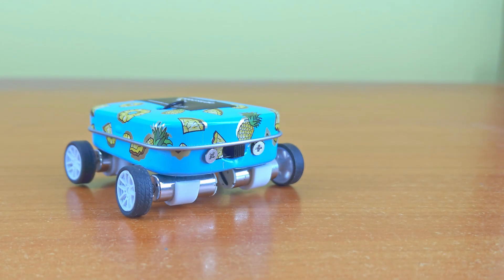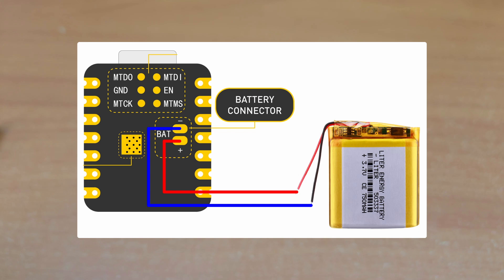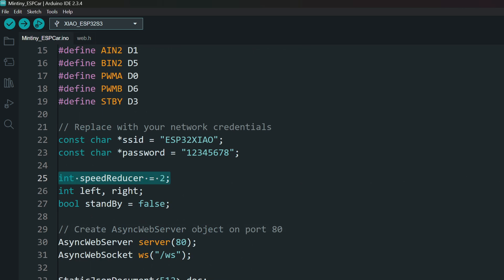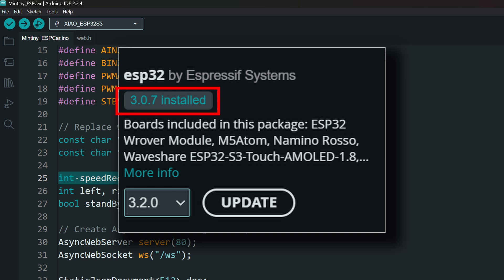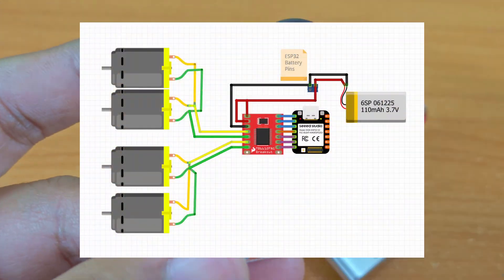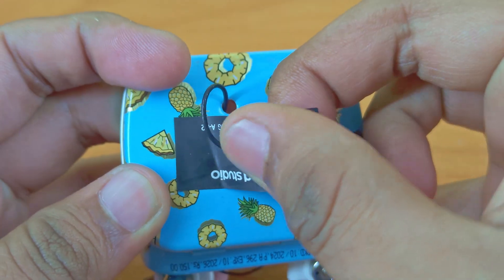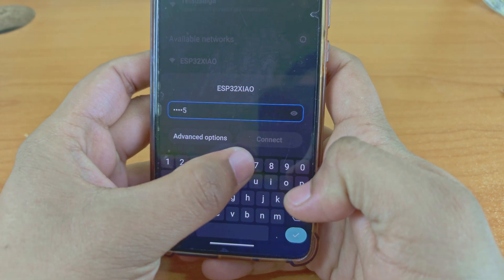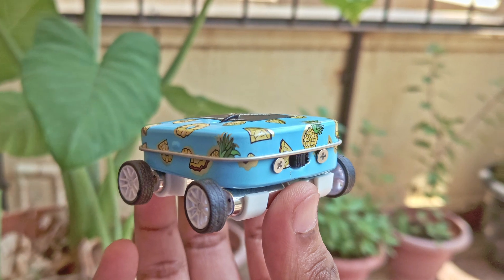How to make a Tiny ESP32 Car without 3D printing | With code | Xiao ESP32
In this exciting video, watch as we transform a simple mint box into an epic tiny remote car powered by the incredible Seeed Studio Xiao ESP32 board!
Learn how to integrate Arduino coding into our build, making this mini vehicle not only adorable but functional too!

Chapters:
00:00 Intro
00:18 Components
01:18 Code
02:04 Assembling & wiring
05:01 Connecting WiFi
05:35 Demo